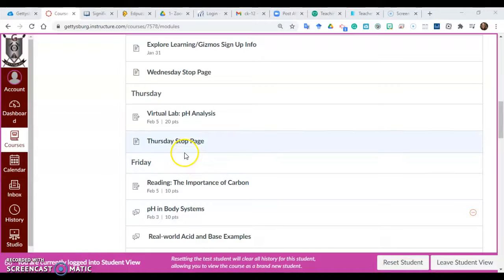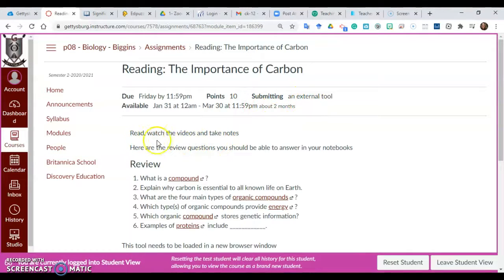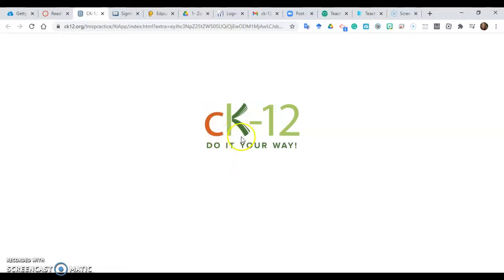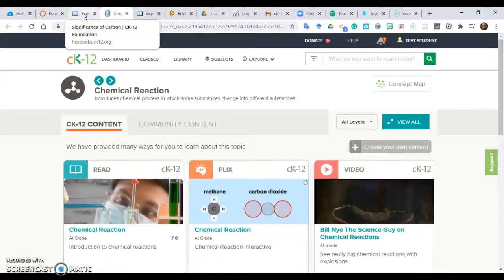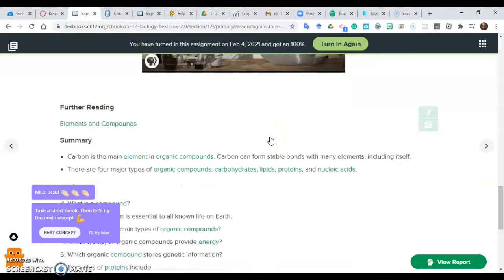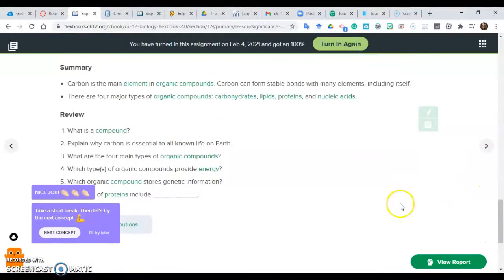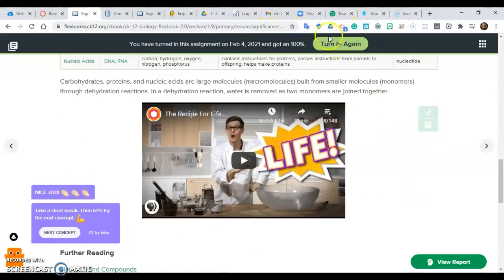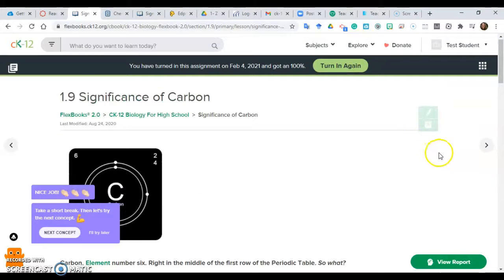Video: How to submit a CK-12 Assignment